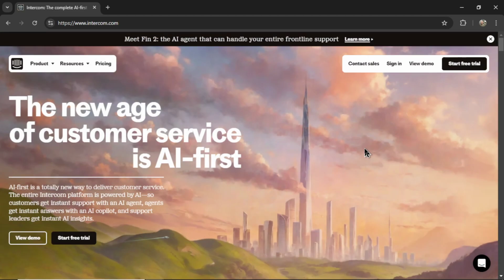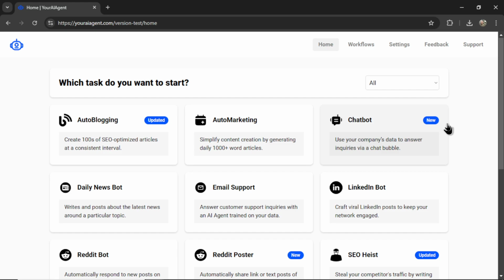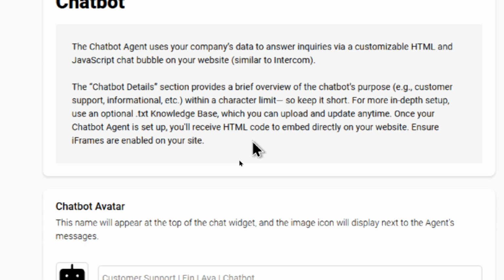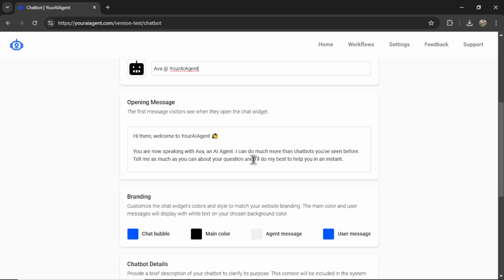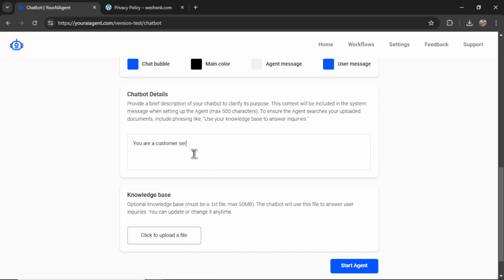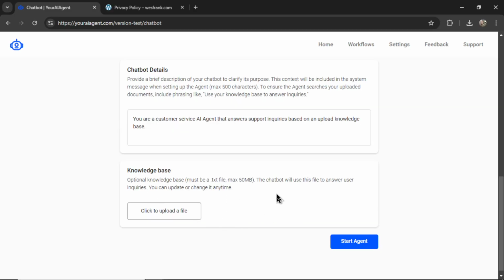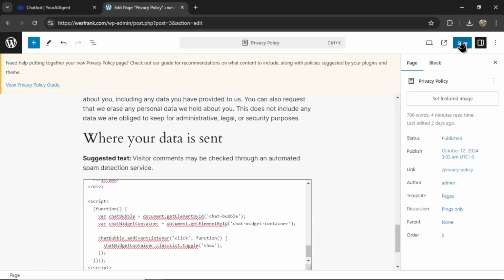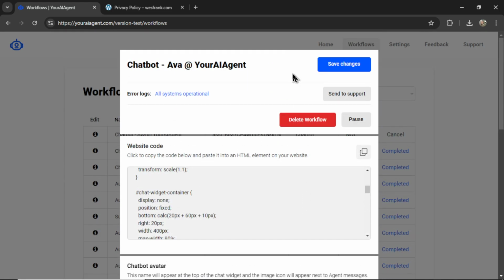Use THIS CHATBOT to interact with all of your website visitors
The newest AI Agent creates a Chatbot (like Intercom's Fin) for your company's website.